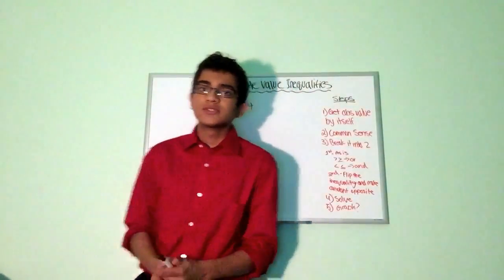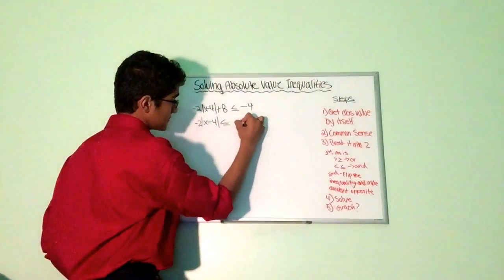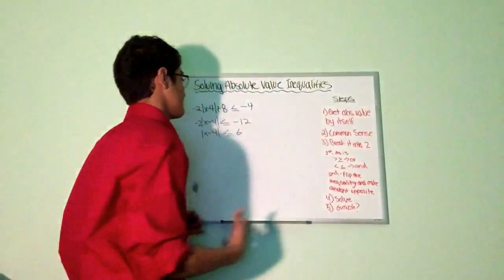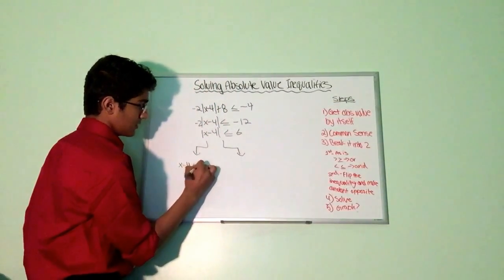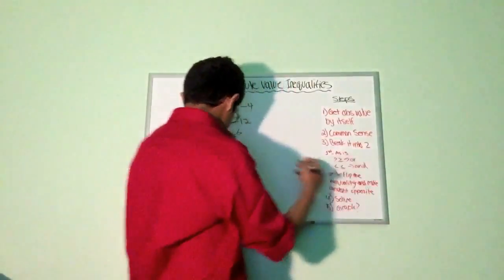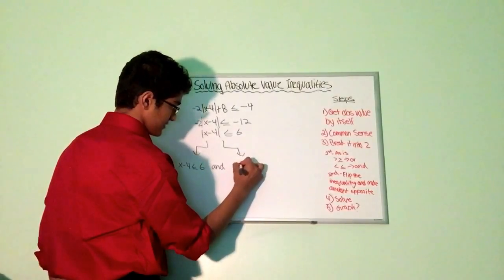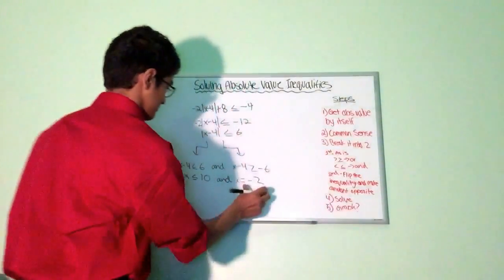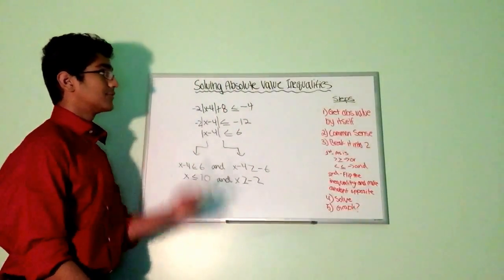Solving Absolute Value Inequalities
Steps:

1) Get the absolute value by itself
2)Common Sense
3) Break it into 2 inequalities. First one is as it is and make the the type of inequality depending on the sign. Second one-flip the sign and make the constant opposite.
4) Solve
5) Graph it out on a line if required.